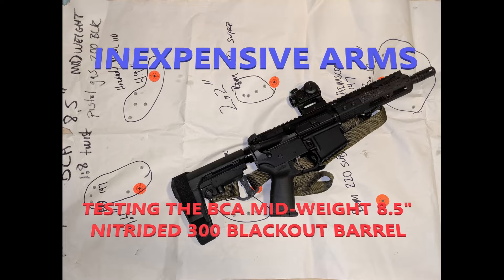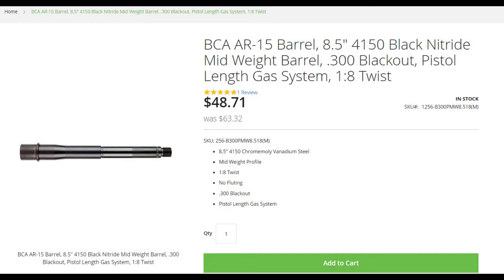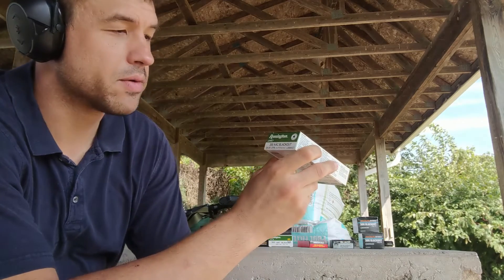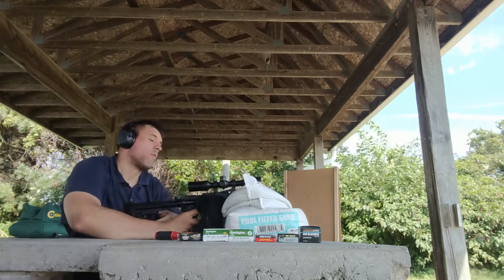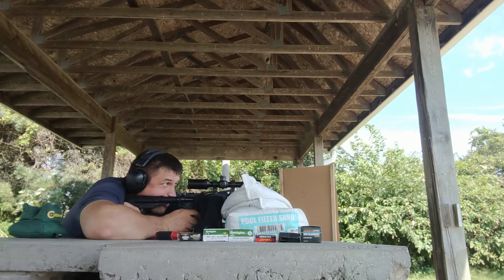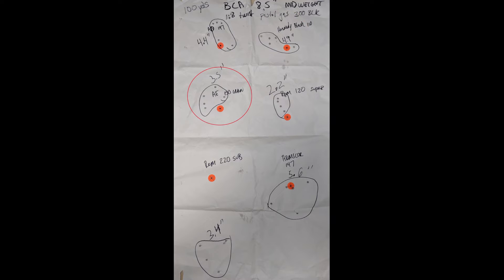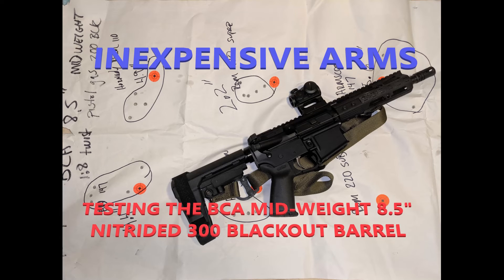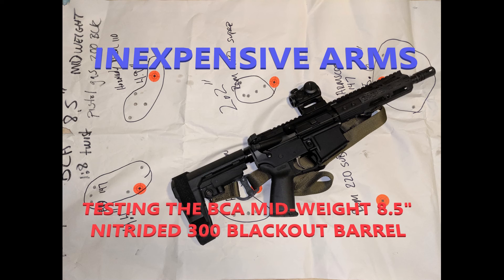Testing the Bear Creek Arsenal 8.5" Mid-Weight 300 Blackout barrel.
The following is a brief look at the following Bear Creek Arsenal Barrel:

Model:   256-B300PMW8.518(M)

Length:                              8.5"
Caliber:                              300 Blackout
Rifling Twist Rate:            1:8
Gas System Length:        Pistol
Barrel Profile:                    Mid-Weight
Feed Ramps:                    M4
Barrel Material:               4150 CMV
Finish:                               Melonite (Nitride)

Groups shown were shot from a concrete bench, with front and rear sandbag rests.

Range conditions:
Temperature:   75F
Wind:                 15MPH Gusts

Barrel was cleaned before shooting.

Build notes:

-Upper receiver was lapped and squared prior to assembly.
-Barrel was free floated.
-Barrel extension and upper receiver had a tight interference fit.
-Barrel nut was torqued and loosened 3x before final torque value of 80 ft/lbs was applied.
-Gas block was aligned properly, and taper pinned.
-Muzzle device used a crush washer, but was pre-crushed before installation so that it could be installed only 1/8th of a turn past hand tight.

Lower receiver has a polished, adjusted, nickel-coated trigger that breaks cleanly at 5.5 lbs.

As with all videos I post, I'm not sponsored in any way by anybody or any entity. I'm just a guy who likes to test cheap barrels.

All weapons pictured are legally owned by me.
This review may not be indicative of every barrel bearing the same model. This is just my experience with this barrel.